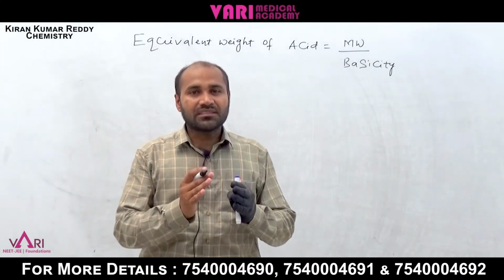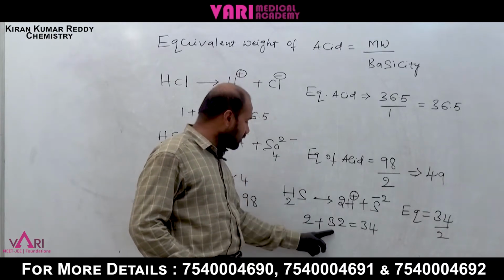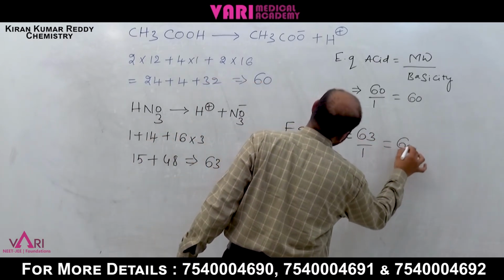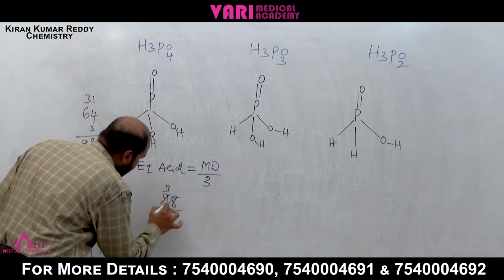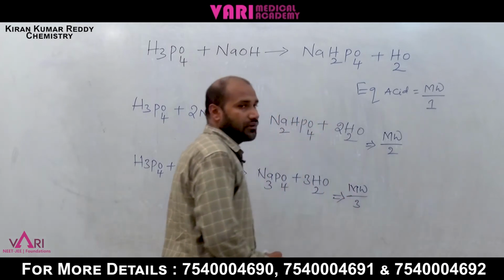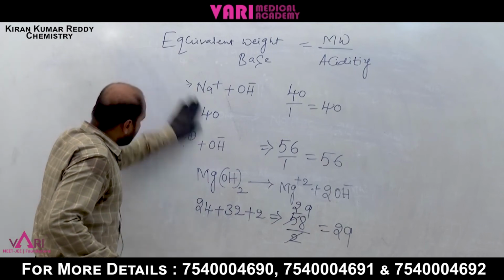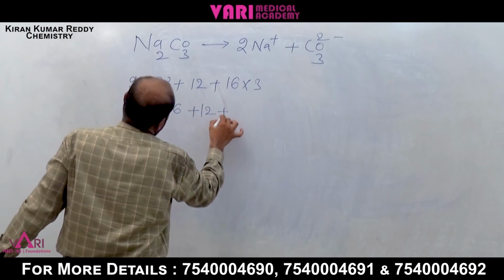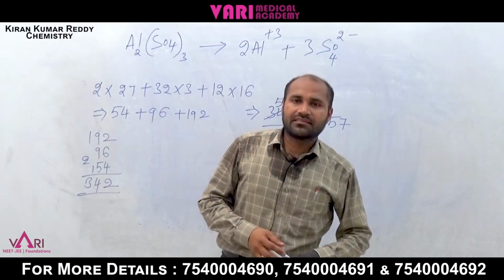Gram Equivalent Weight | Part 2 | Chemistry | NEET Syllabus | JEE | Kiran Kumar Reddy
Vari Medical Academy Faculty Kiran Kumar Reddy Explains Gram Equivalent Weight in Chemistry for NEET Aspirants.